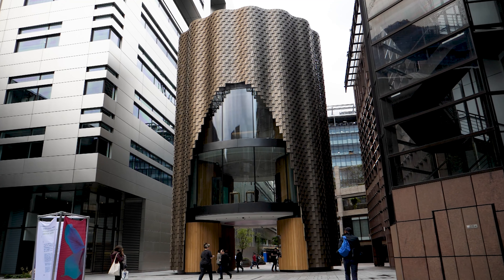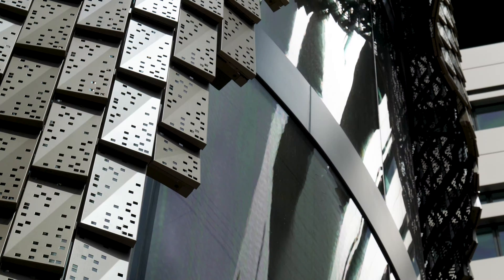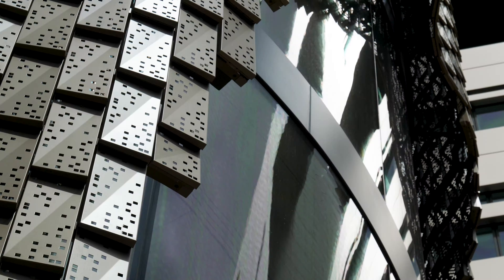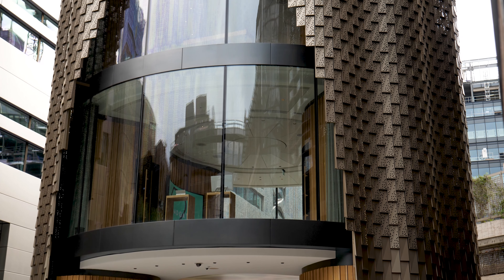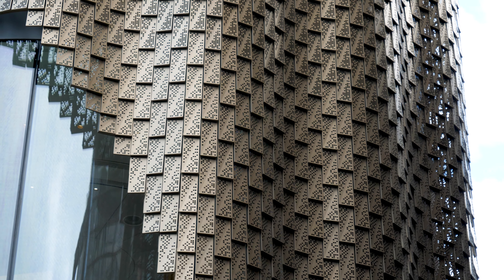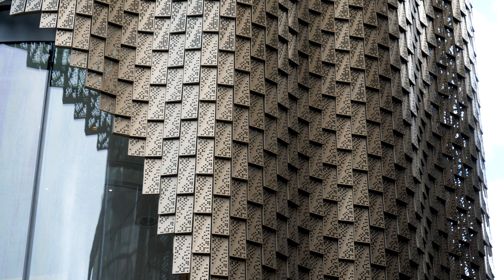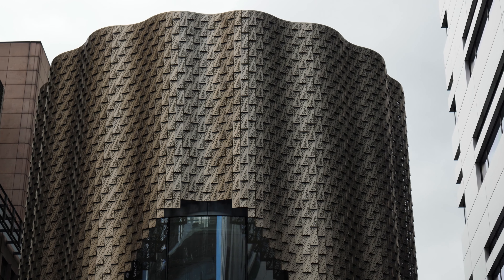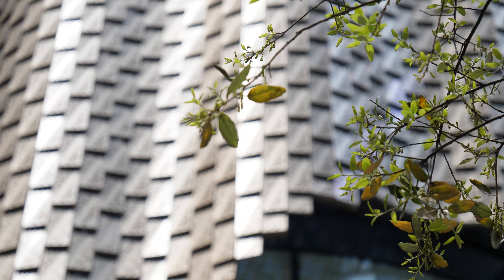Alumet anodiseert 5370 verschillende geperforeerde aluminium panelen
De 19 meter hoge cilinder “3 Broadgate” staat krap tussen twee kantoorgebouwen en is kenmerkend in het financiële district van London.

Ondanks een brede wandelgang op de begane grond, werd het kantoorpaviljoen door voorbijgangers als een barrière gezien en het liefst vermeden.

Door Orms Architects London 3 is Broadgate nu een uitnodigende boog met een oogverblindende aluminiumgevel. De gevel bestaat uit 5370 verschillende geperforeerde aluminium dakspanen en zijn geanodiseerd in AluBronze02.